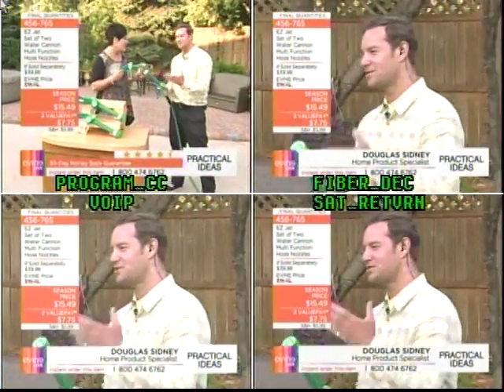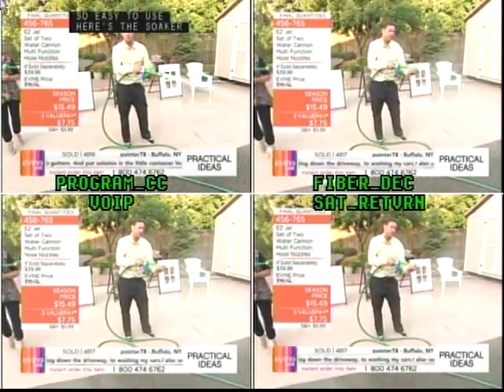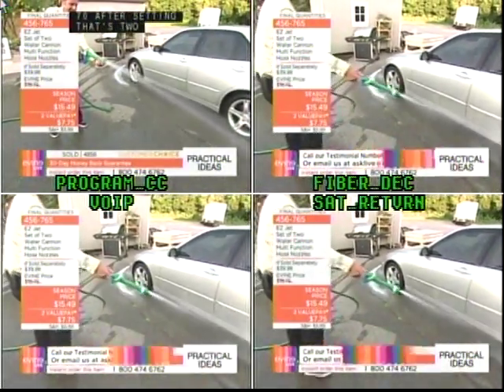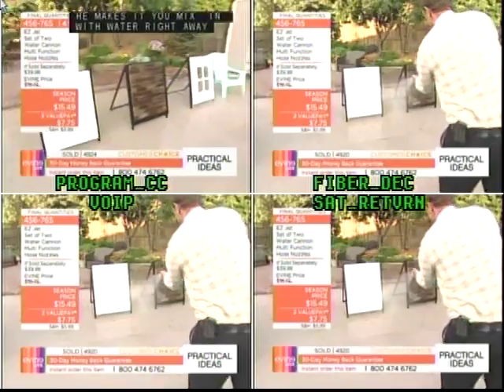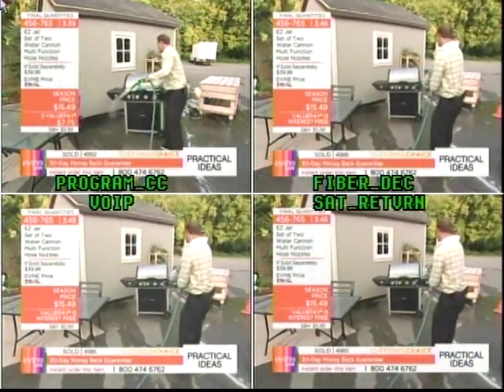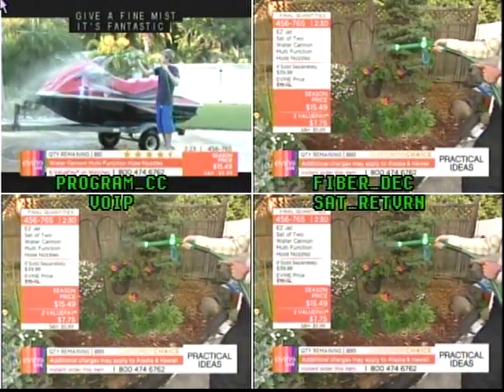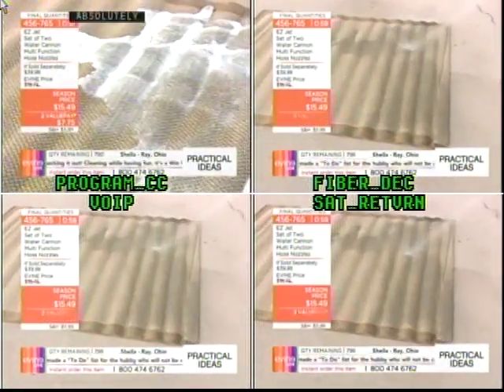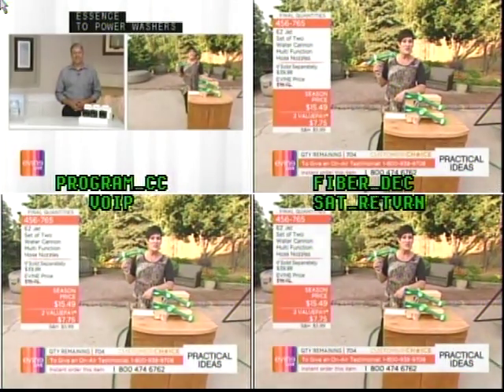Douglas Sidney EVINE Live On-Air Guest 07